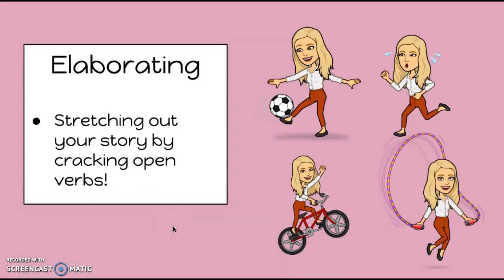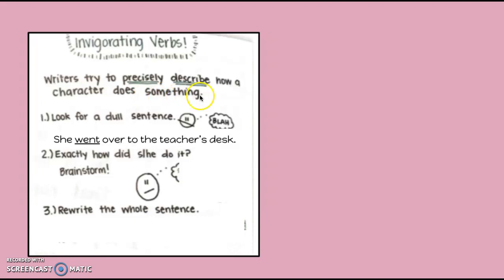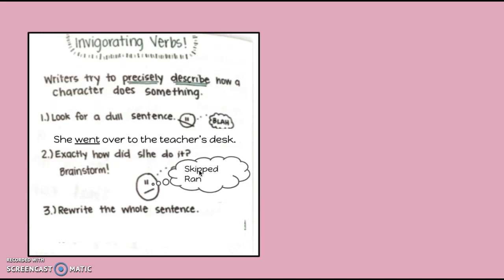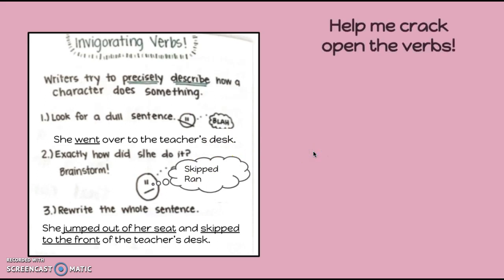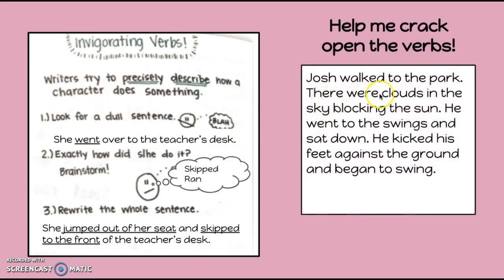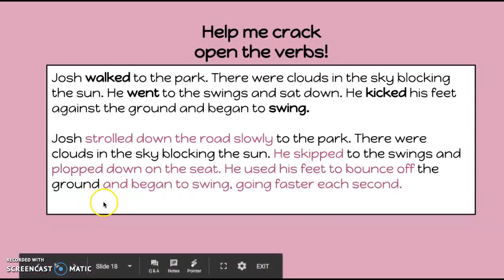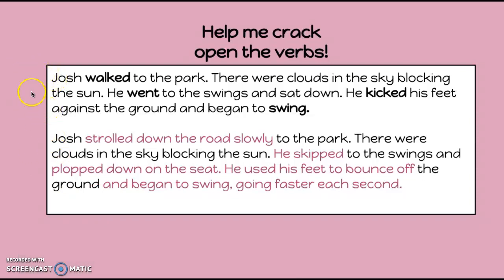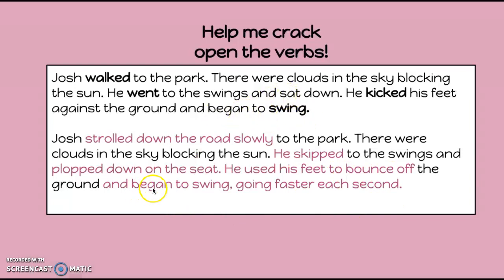Cracking open verbs